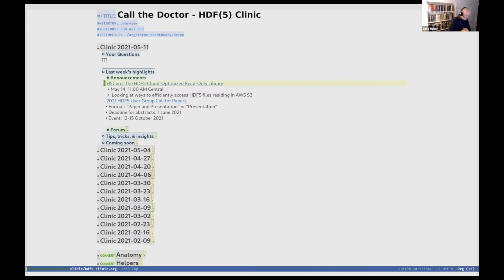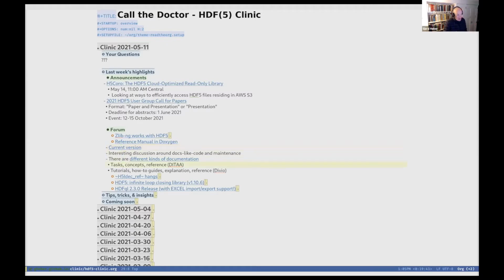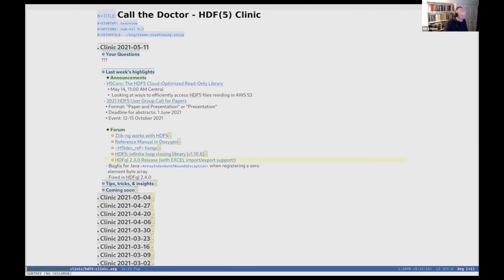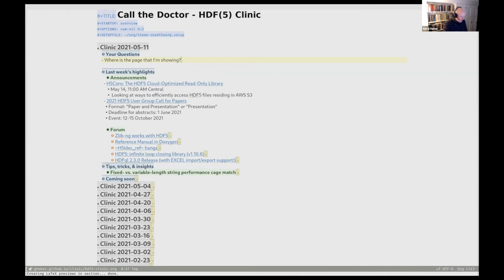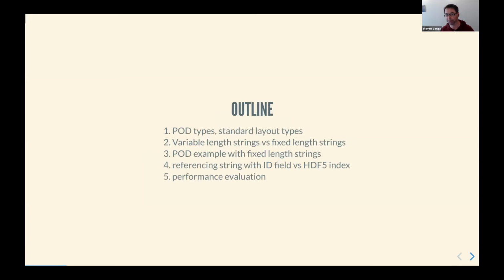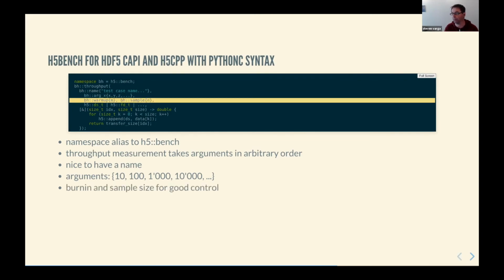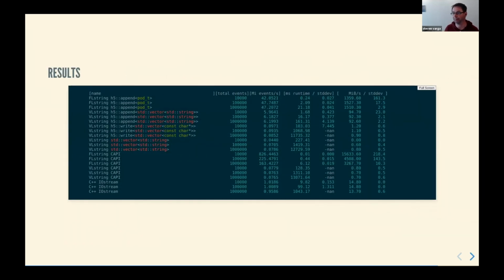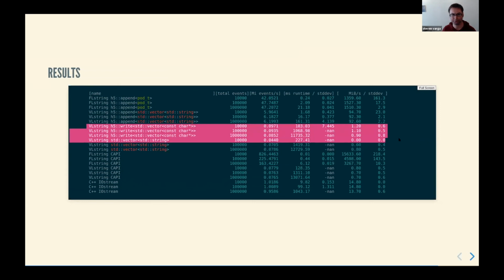Call the (HDF) Doctor with Gerd Heber (Session #12, May 11, 2021)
In this session of Call the Doctor, a weekly free (half) hour to help the HDF community with their questions and issues, Gerd Heber talked through several forum issues, and we had a guest presentation from Steven Varga on fixed- vs. variable-length string performance.